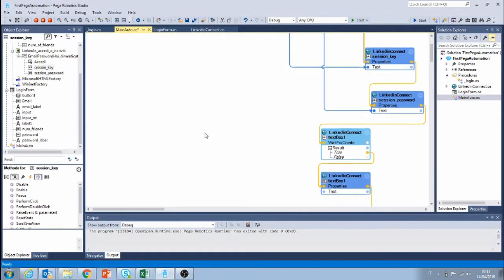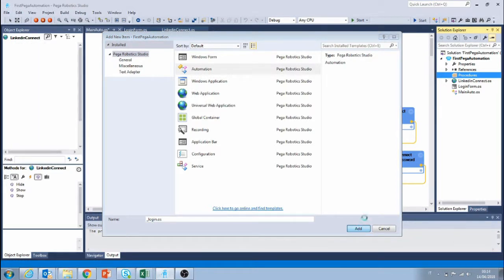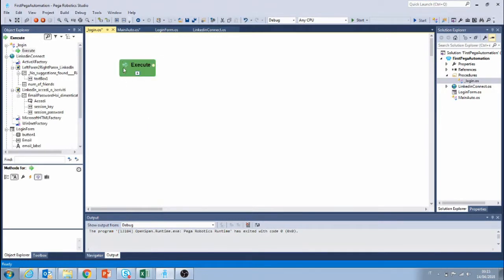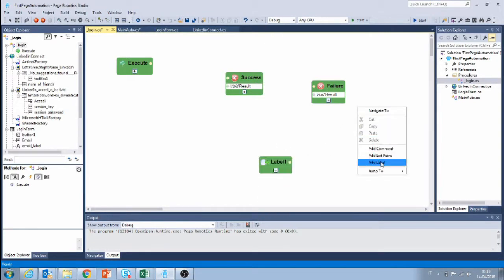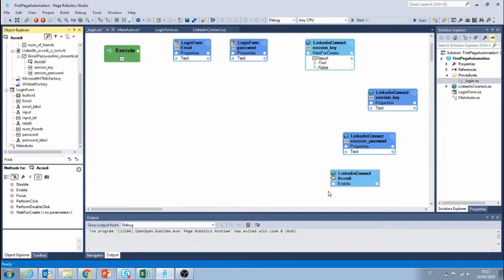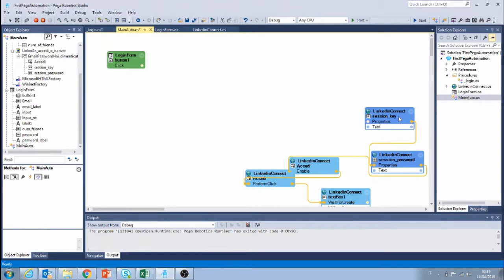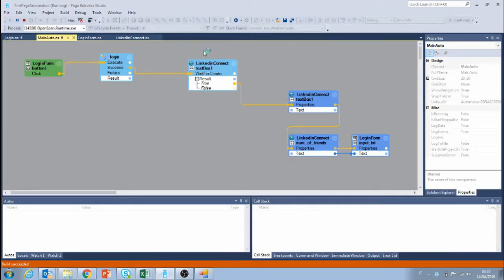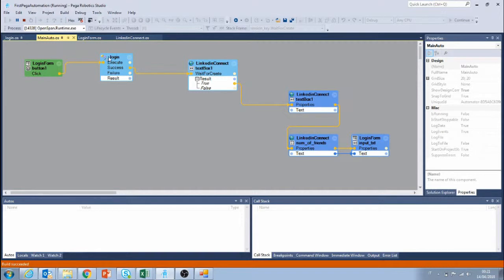How to create a simple procedure with Pega RPA and kickstart your automation Part 4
In this video you will learn how to create a procedure for your aoutmation in order to keep your code clean and organized.